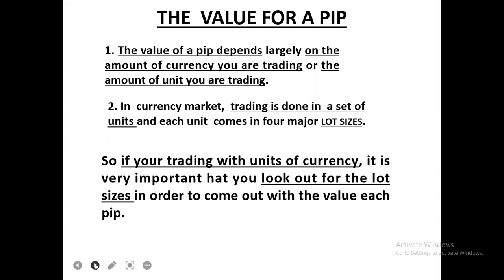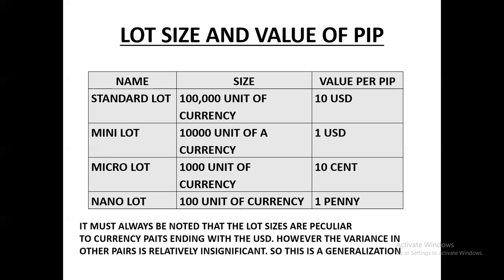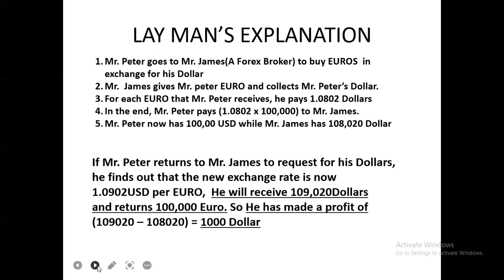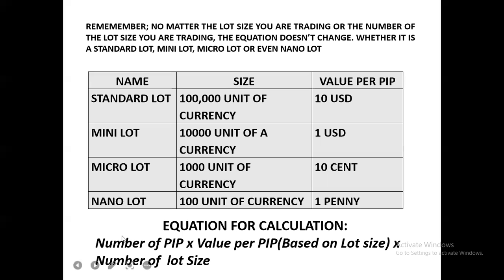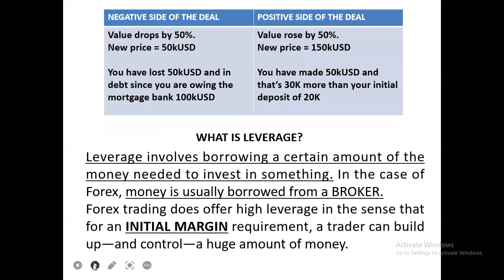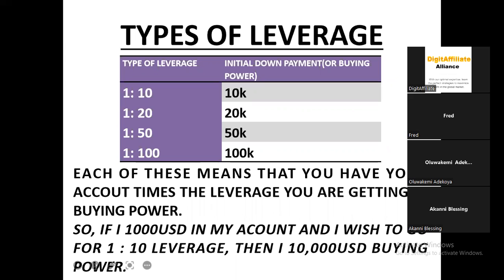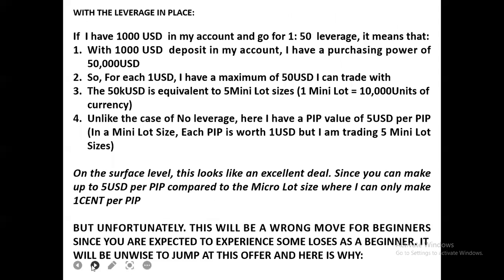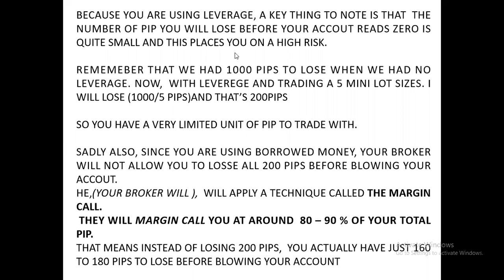INTRODUCTION TO FOREX 2(THE BASICS)